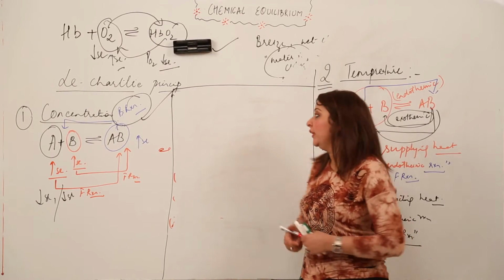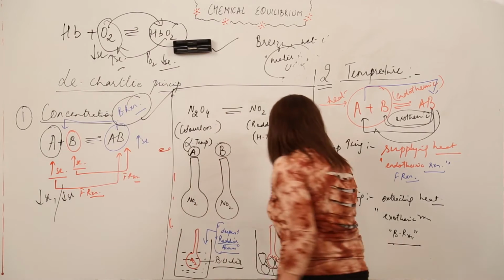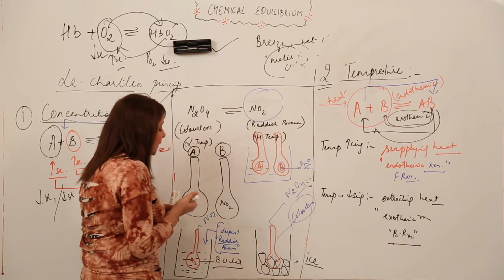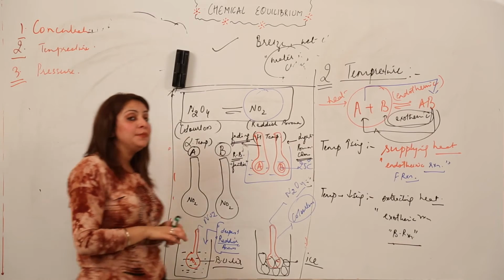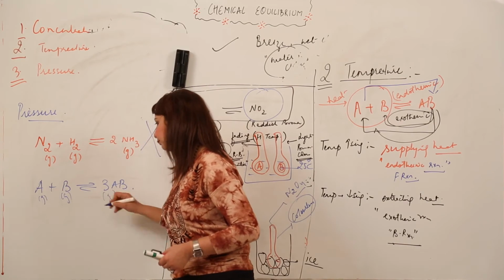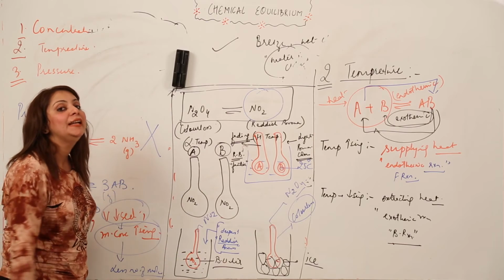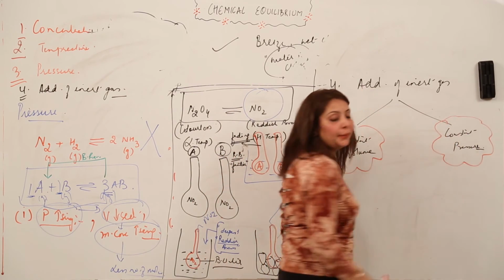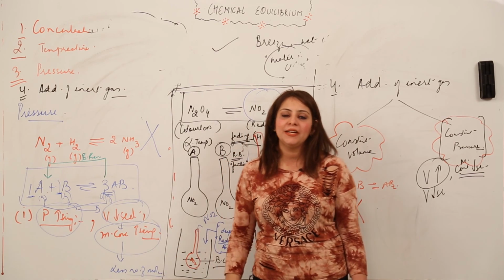Online CBSE CLASS 11 l CHAPTER 7 l CHEMISTRY l Chemical Equillibrium l principle and factors l L9